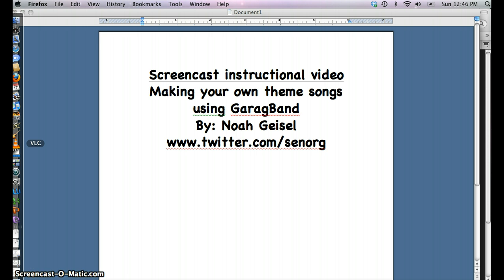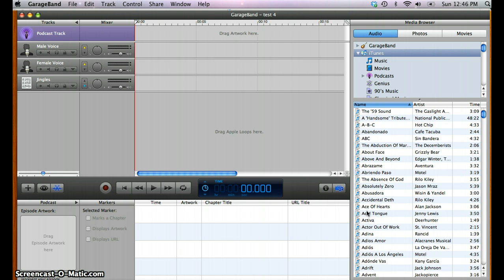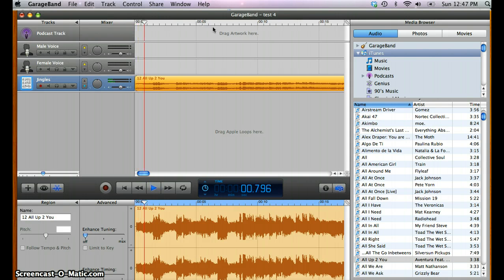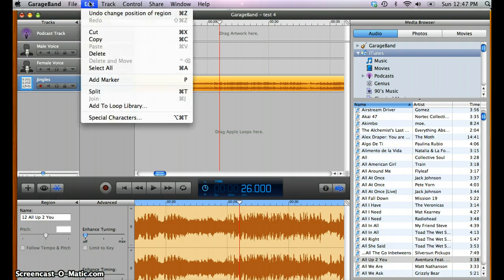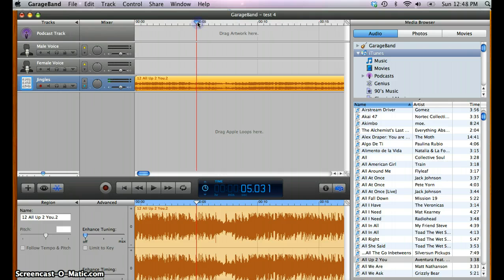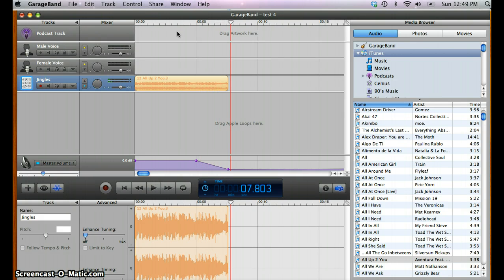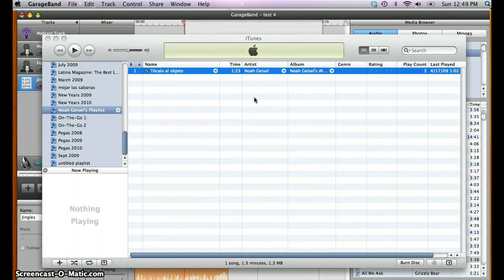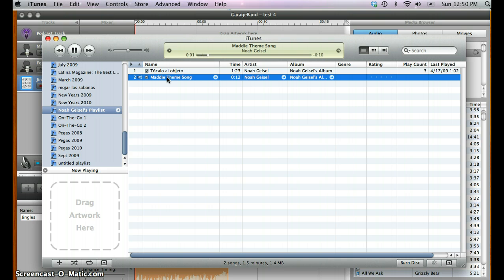Student Theme Songs by Noah Geisel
Instructional video on making theme songs using GarageBand (for Macs)